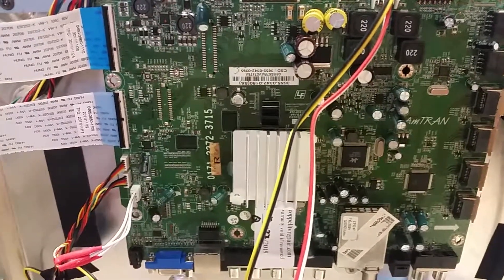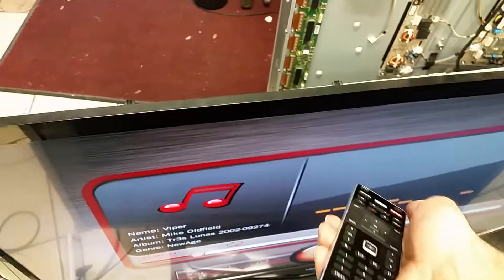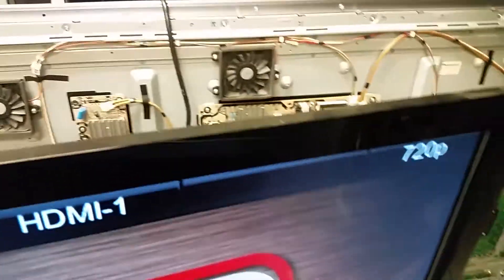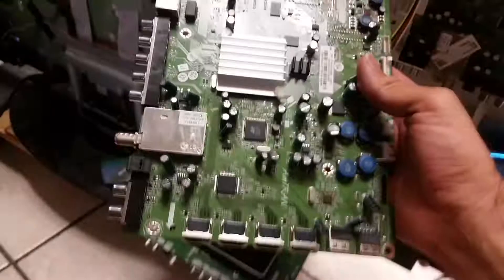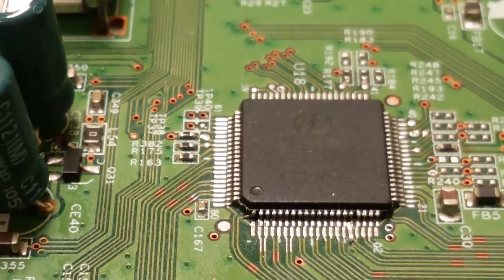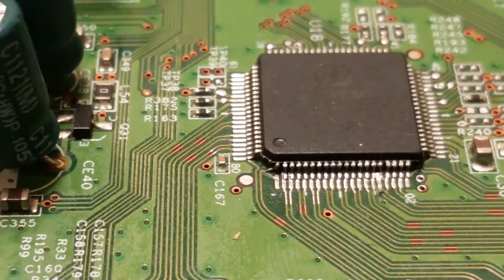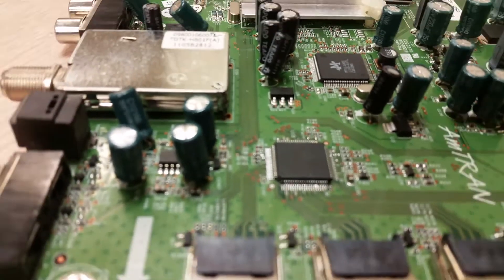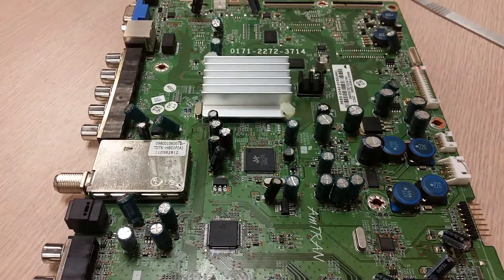Functionality proof and CORE notes on Vizio M550SV main board for L.Hendrix